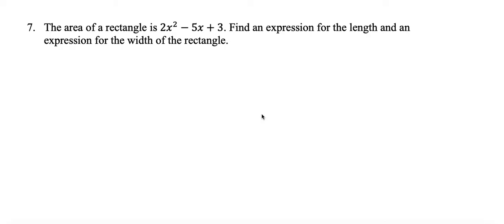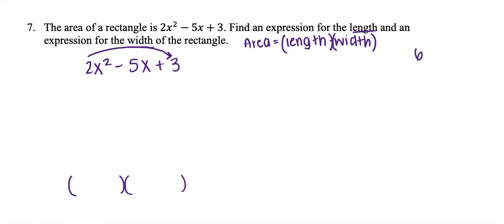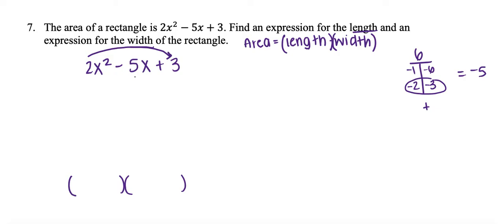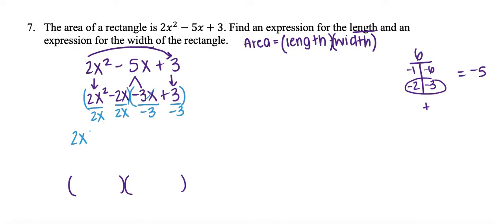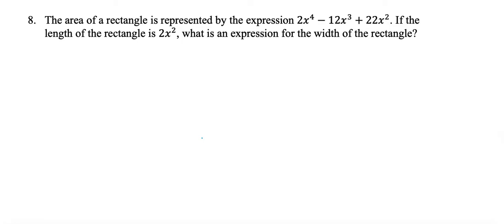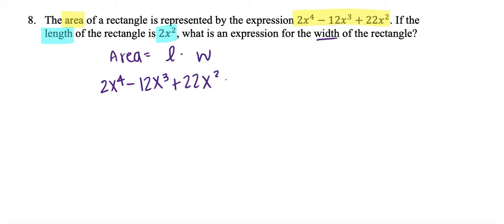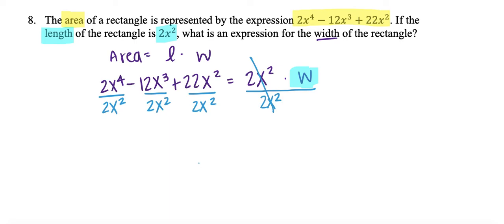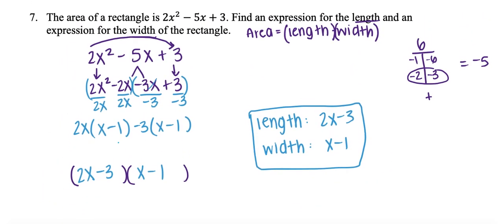Factoring Word Problems